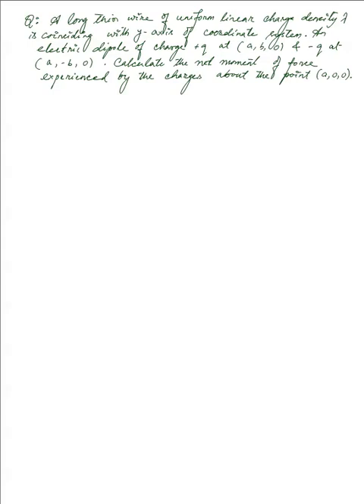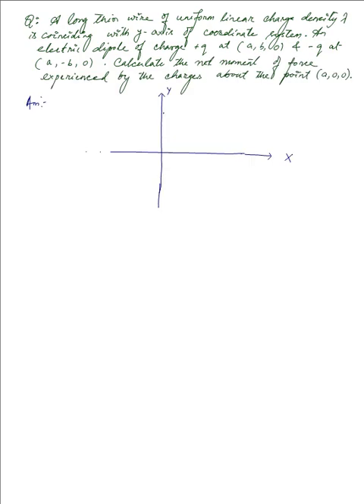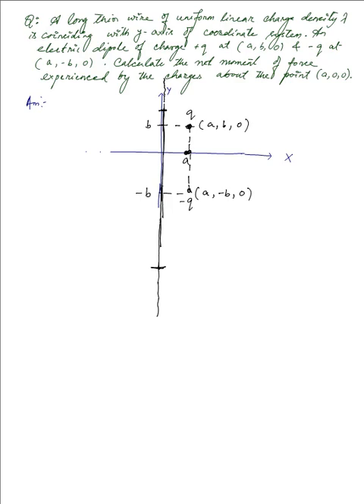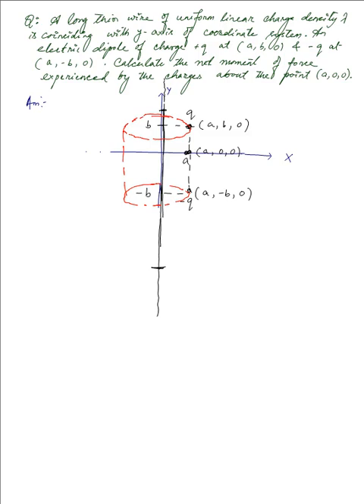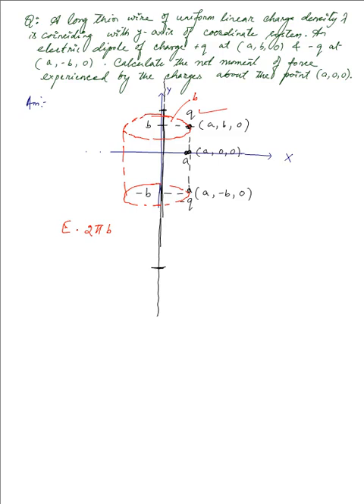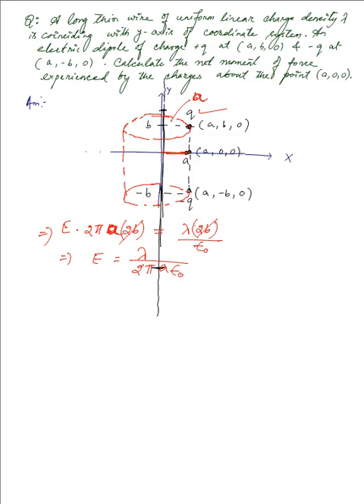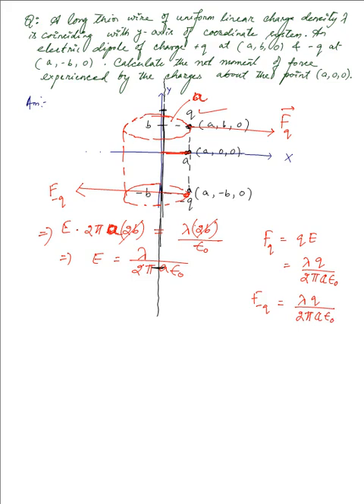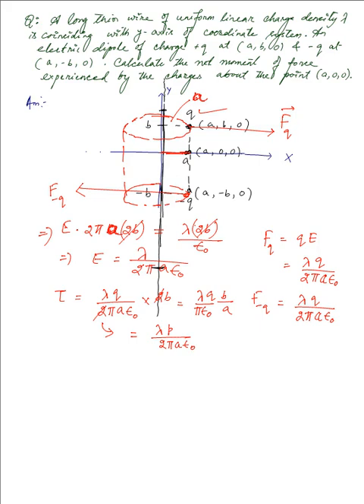Electrostatics (Numericals - 1)